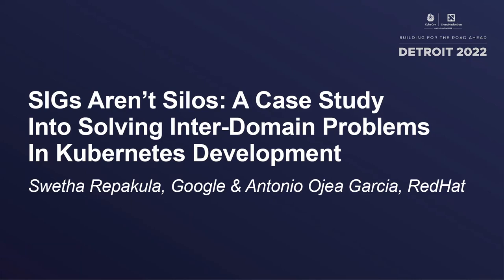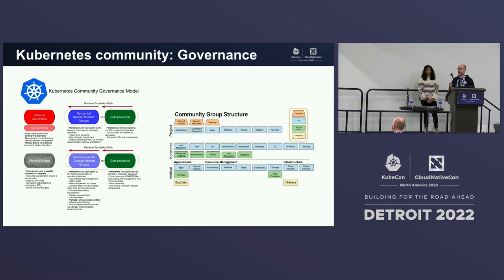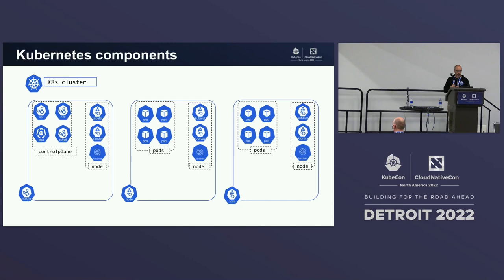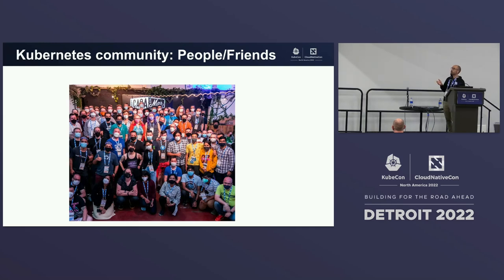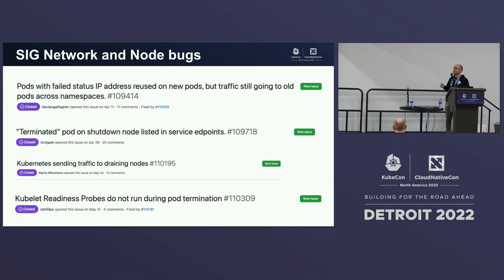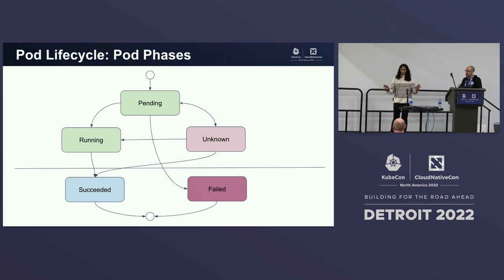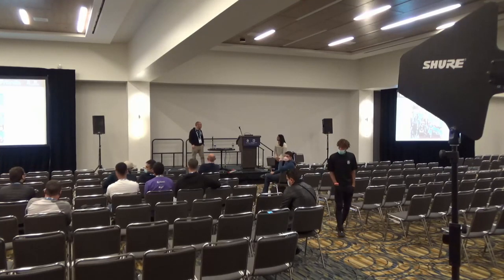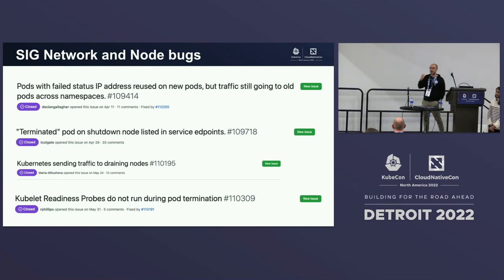SIGs Aren’t Silos: A Case Study Into Solving Inter-Domain... Swetha Repakula & Antonio Ojea Garcia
SIGs Aren’t Silos: A Case Study Into Solving Inter-Domain Problems In Kubernetes Development - Swetha Repakula, Google & Antonio Ojea Garcia, RedHat

The Kubernetes project development activity is organized into Special Interest Groups (SIGs). Each SIG is composed of members from multiple companies and organizations, with a common purpose of advancing the project with respect to a specific topic, such as Networking, Testing, Node or Documentation . Most of the time, tasks fall neatly within a SIG that is vertically focused on a particular component or domain area. However, what happens when those changes have an impact broader than that SIG? What happens because SIGs operate as silos? This talk is a case study in a recent cross-sig bug where a subtle behavior change by one SIG led to an outage causing bug in another. Due to the subtlety and cross-SIG nature of the bug, it went unnoticed for 6 months. Antonio and Swetha will walk through the incident and share the lessons learned.